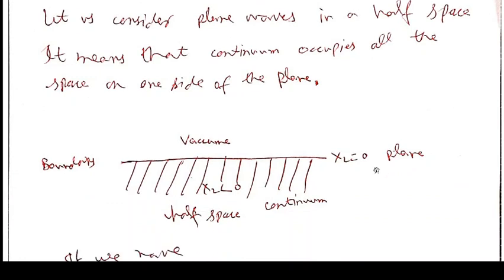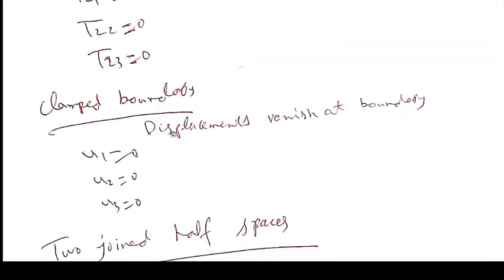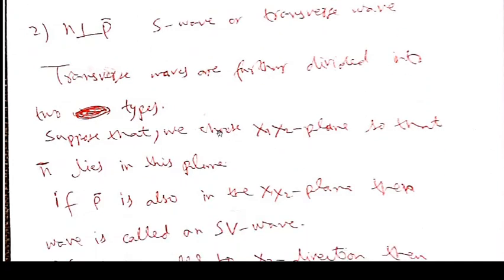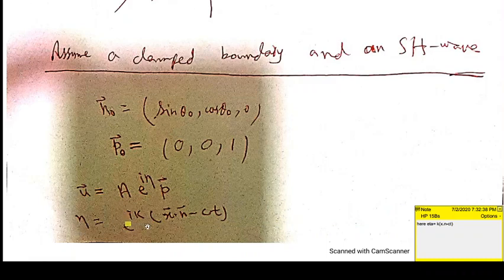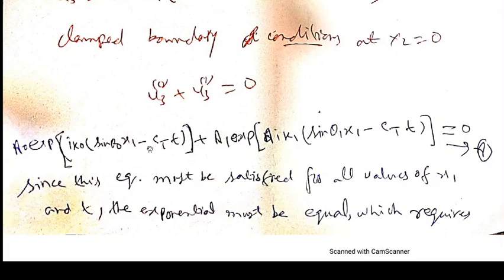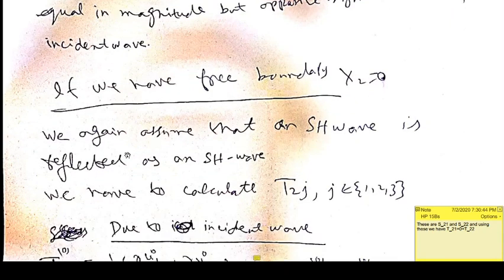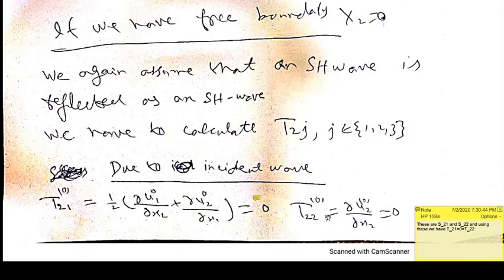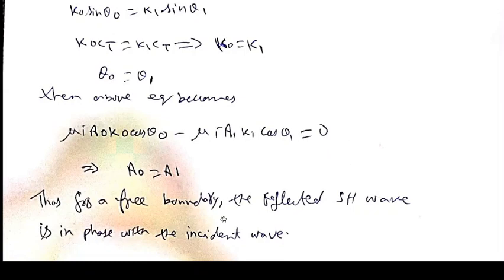Reflection of SH-waves